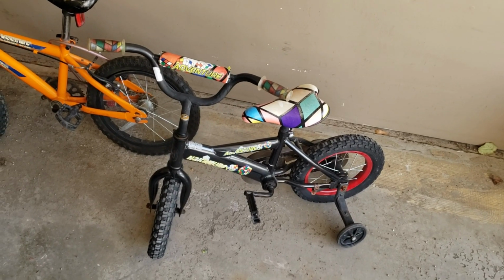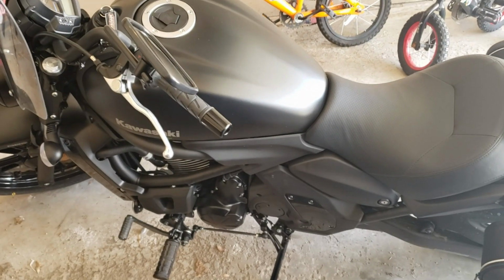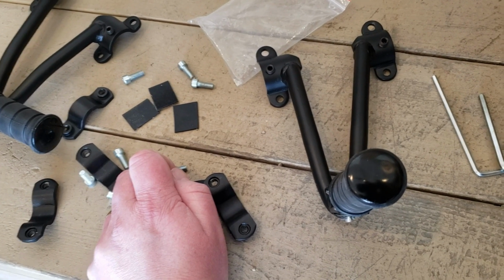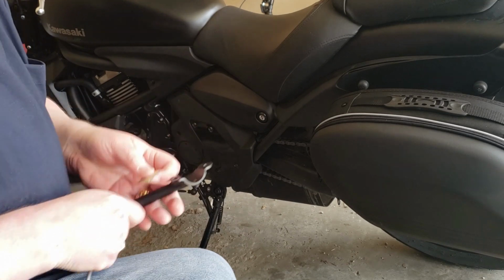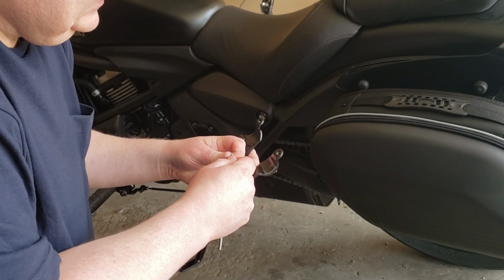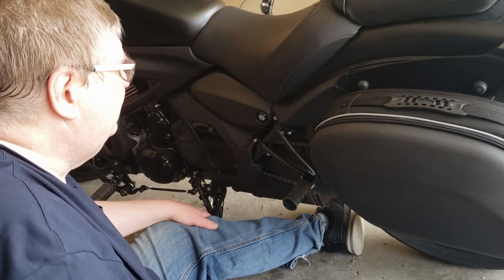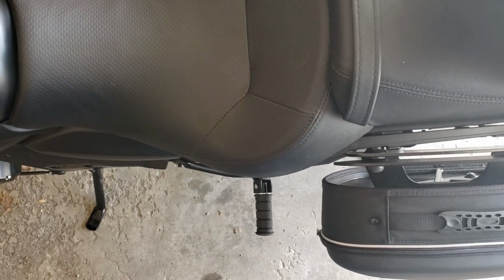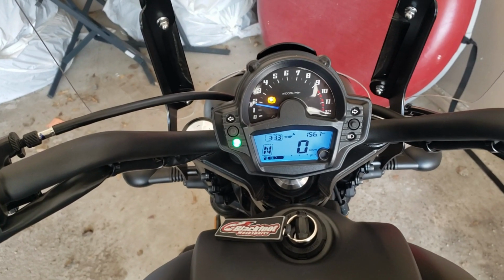Installing Artudatech Passenger Footpegs on My Kawasaki Vulcan S ABS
Here I futz my way through installing a set of passenger footpegs I ordered on Amazon from Artudatech. They're decent footpegs, but definitely not stock. They likely won't get a lot of use, so I didn't want to unload a ton of cash on them. But they fit the bill just fine.

More about the dealer: Aside from forgetting to install the passenger footpegs and screwing up the paperwork twice, they also forgot to order a windscreen bracket, and delivery was several days later than they promised--and I had to nag them to deliver it. They also promised to deliver fixed paperwork, but never did and dodged my calls about it. I eventually just had to go in for it.